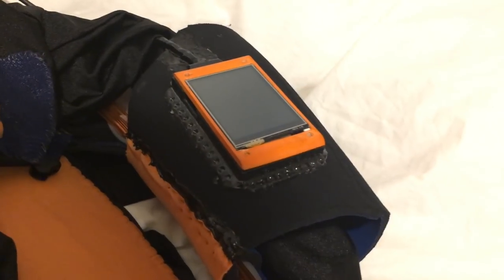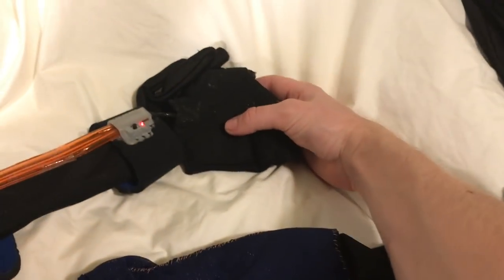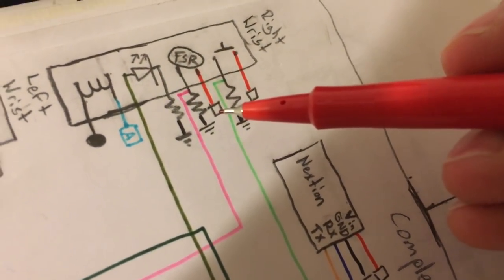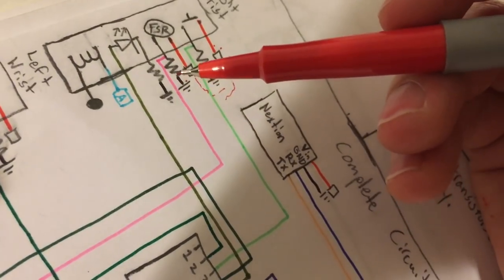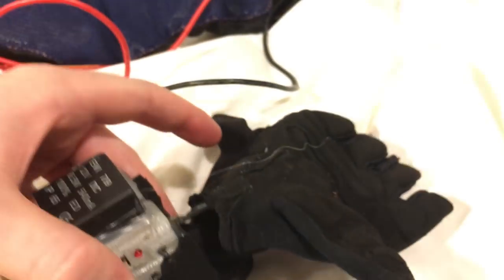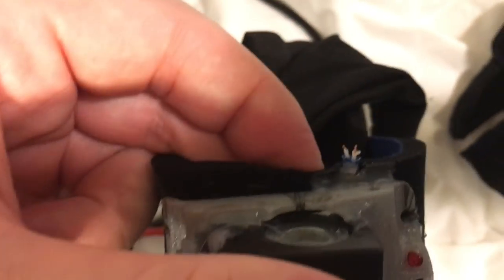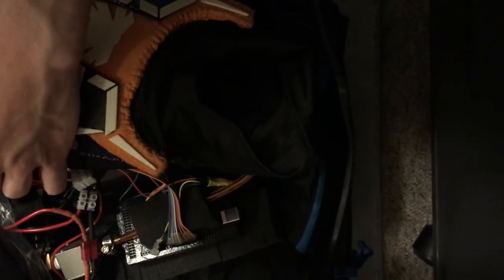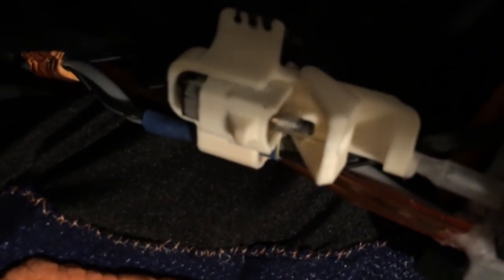Spider-Suit Repairs | FSR Trigger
Take a look at the insides of my new suit, while I fix one of the most critical components: the FSR trigger, built into the glove. The suit should be ready to SHOOT SOME WEBS soon... so get ready for that.